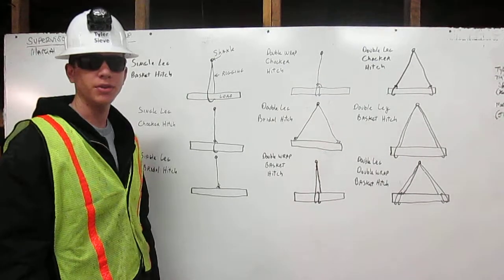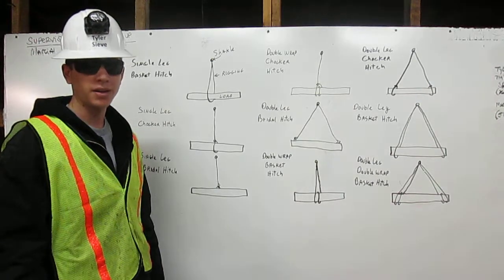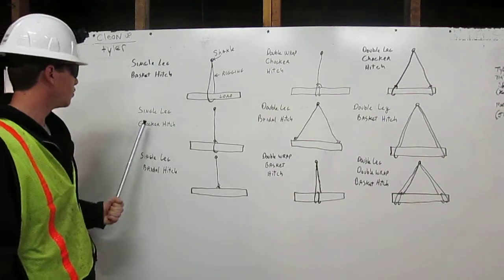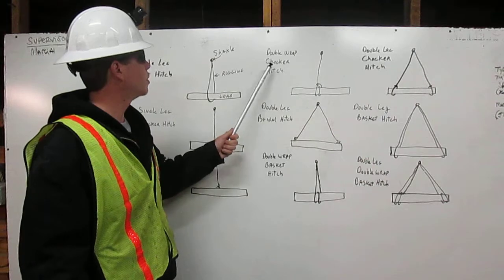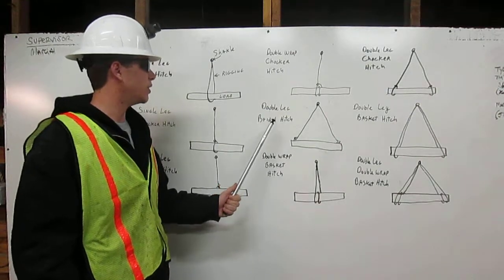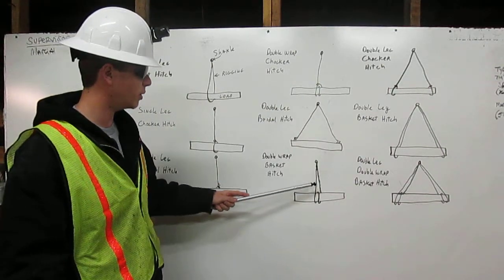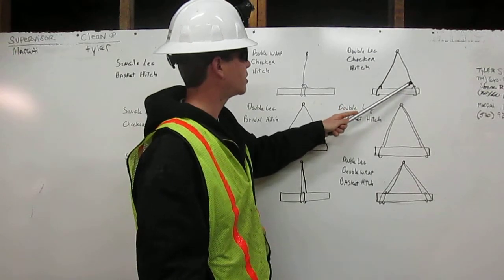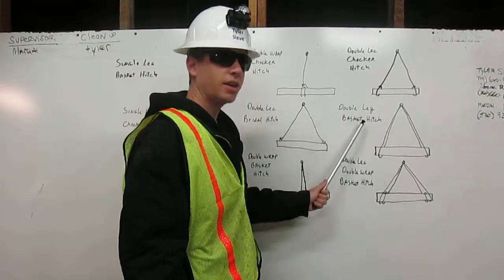How to properly secure the load when rigging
Here I am explaining the different methods used when rigging.